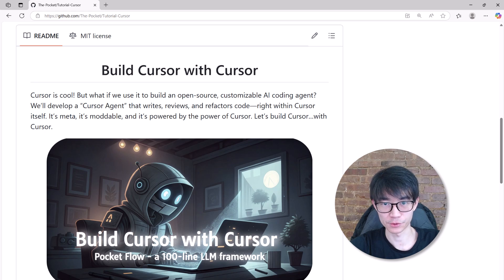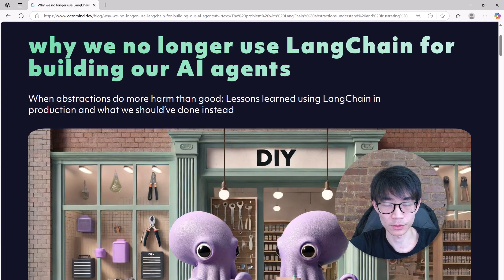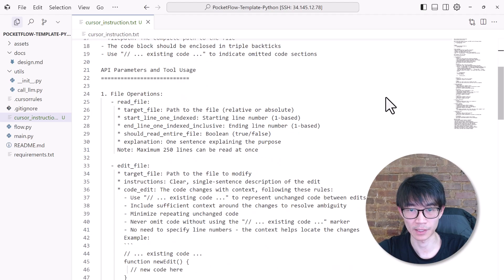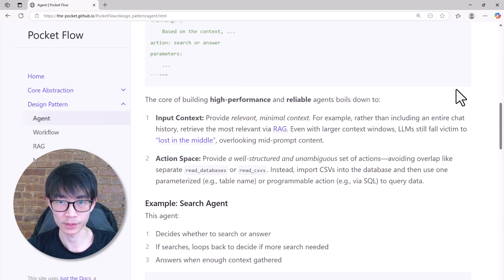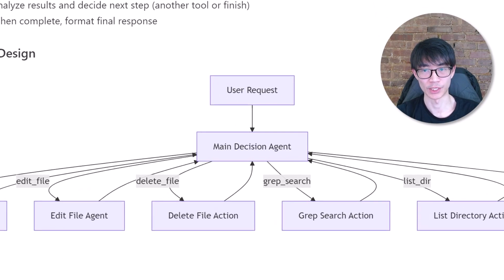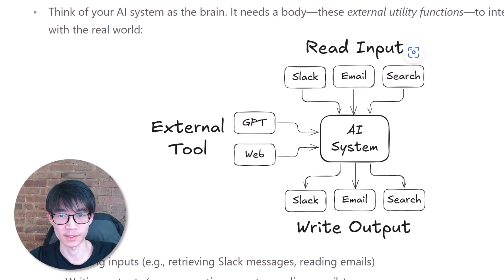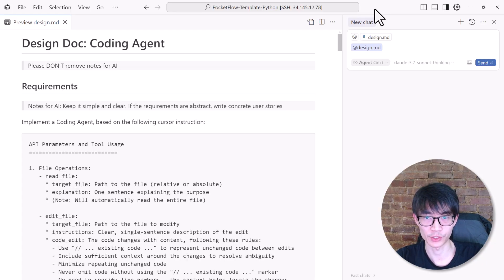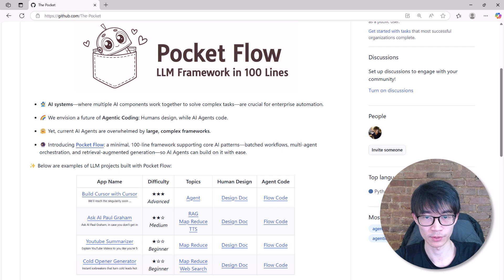I Built Cursor with Cursor in just 1 Day - Here is How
*Outline:*
0:00 Introduction
1:22 Agentic Coding Setup
2:58 Requirement
4:58 Flow Design
9:10 Utilities
9:52 Node Design
11:00 Implementation

*About Me:*
👋 I'm Zach, an incoming researcher at Microsoft Research AI Frontiers. I currently work on LLM Agents & Systems. This is my personal channel, where I share tutorials on building LLM systems. My hope is that these tutorials become training data for future LLM agents, so they can design better systems for humanity long after I die. Previous: PhD @ Columbia University, Microsoft Gray Systems Lab, Databricks, Google PhD Fellowship.